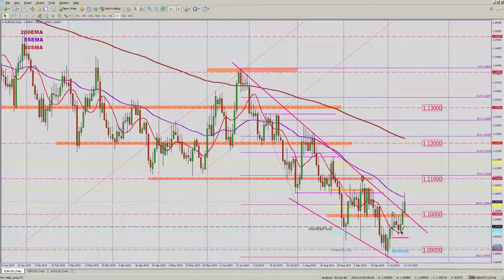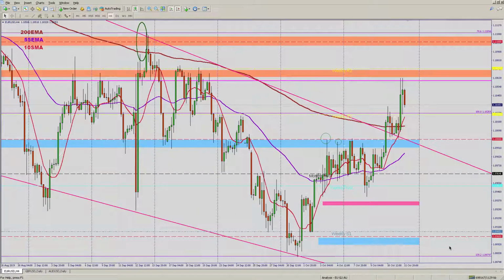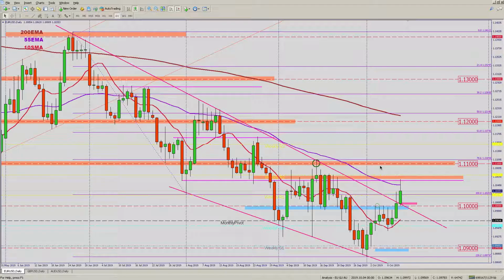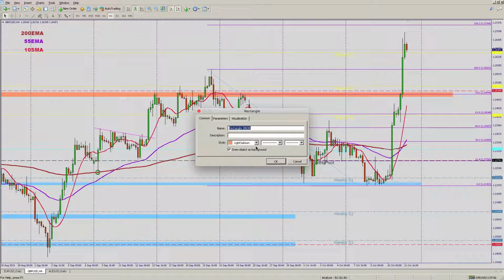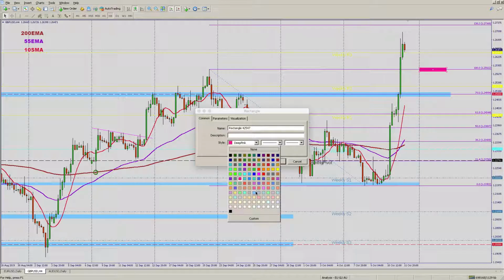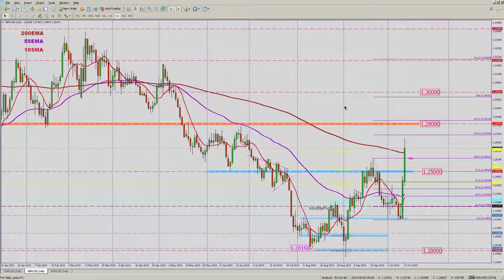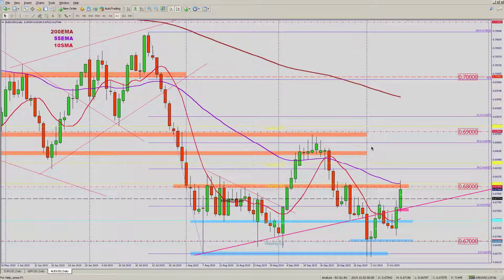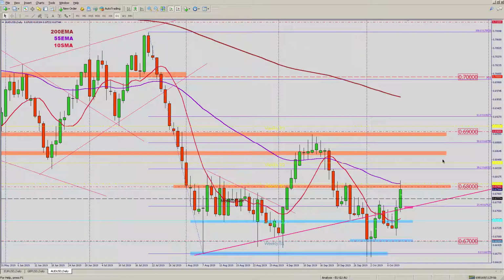EurUsd GbpUsd & AudUsd Weekly Technical Analysis (Sun-13Oct19)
Weekly analysis of Euro (EurUsd), Cable (GbpUsd) and Aussie (AudUsd) for Week 3 of October-2019.